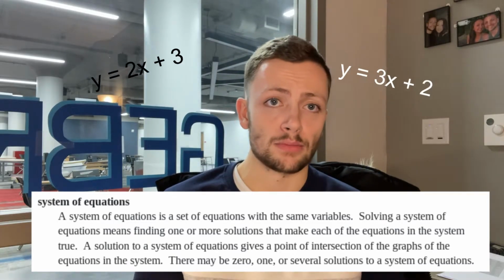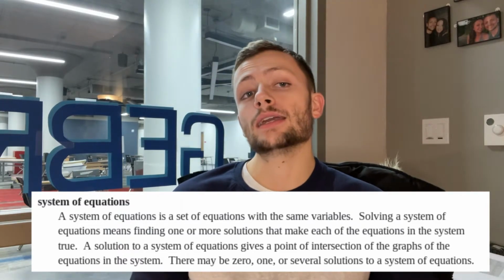Systems of Equations Definition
a video for taking notes over the definition of a system of equations